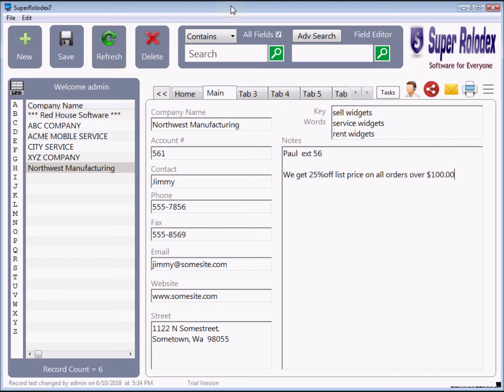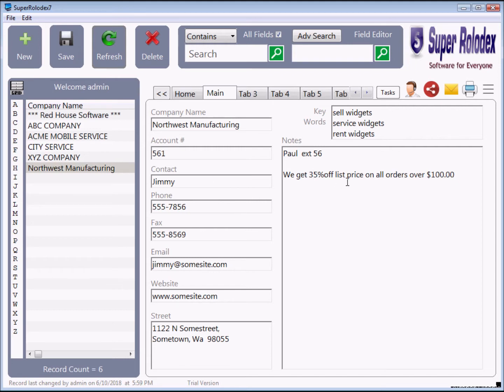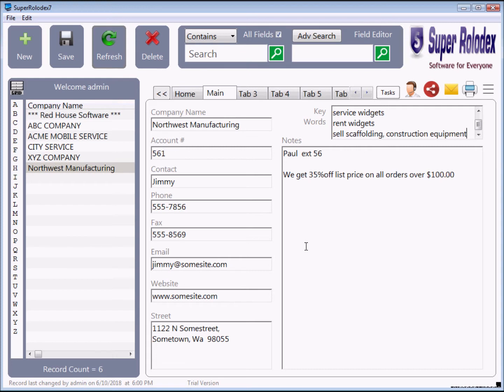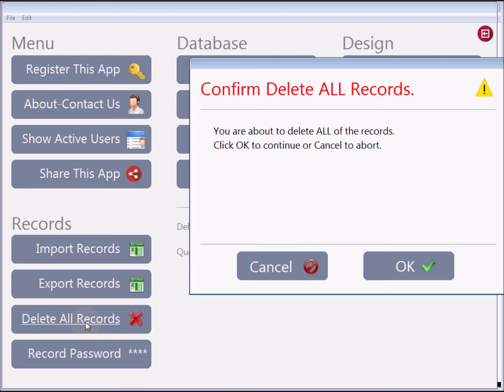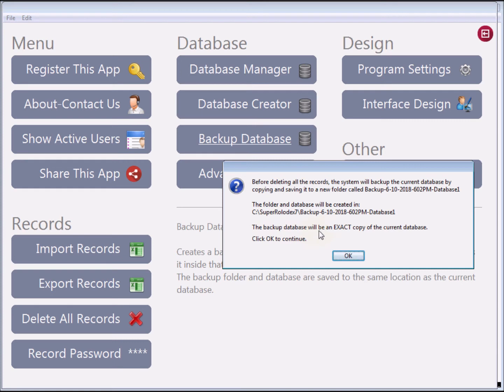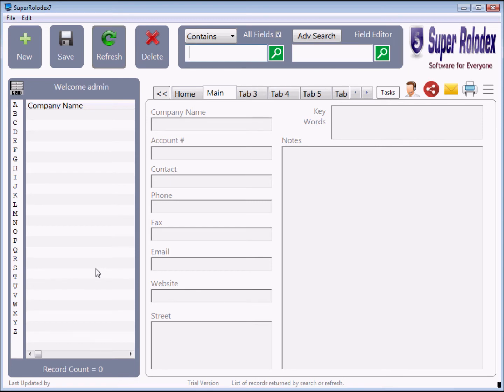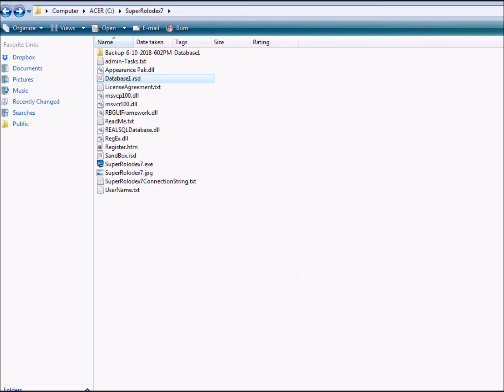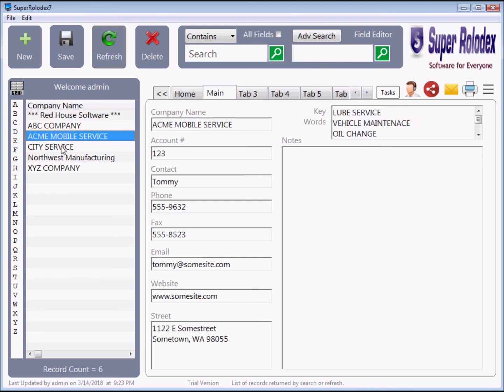How To Edit and Delete Records in Super Rolodex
In this video I show how to make edits to a record as well as how to delete all records in the database.  The video also explains how the program backs up the deleted records so you can always go back and get access to your deleted records.